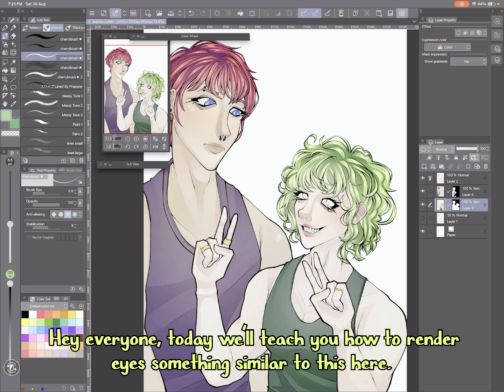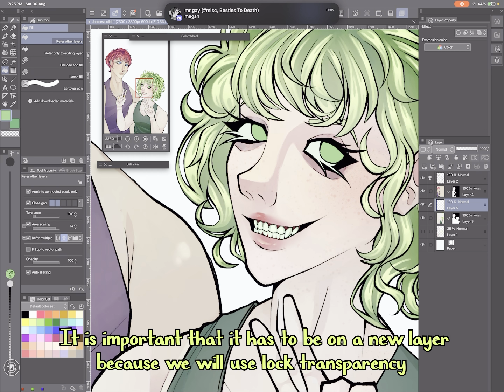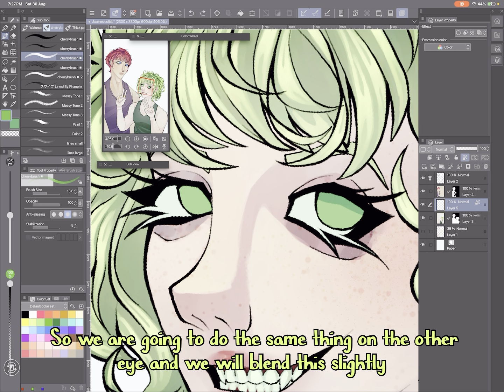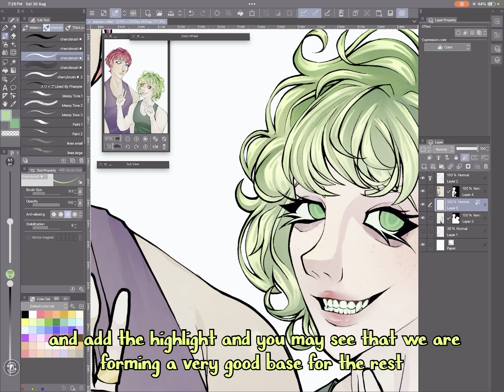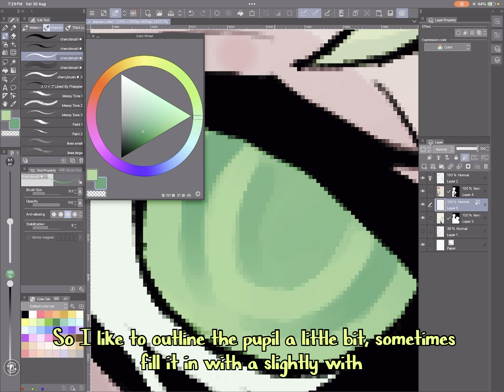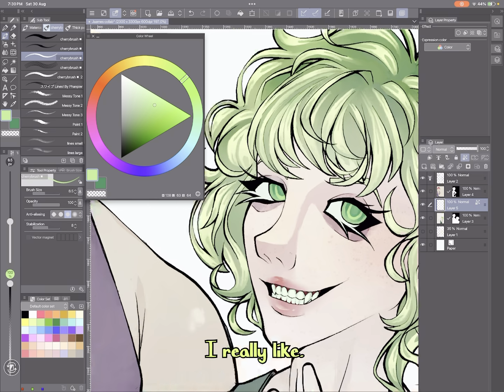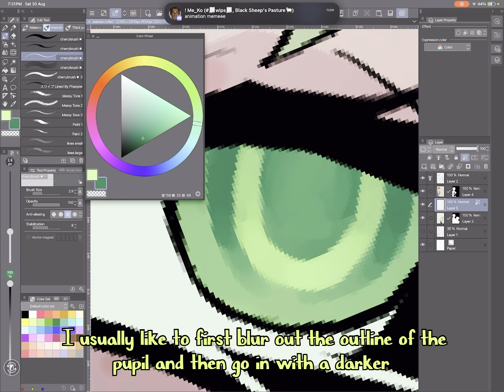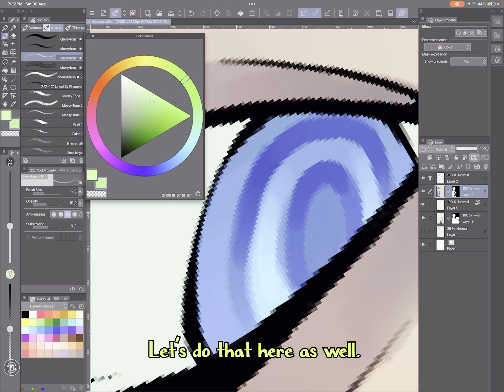Easy Eye Tutorial | Beginner digital art tutorial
I made this simple tutorial for anime yes because when I was younger it was way harder for me to find simple to understand tutorials for anime eyes, so I decided to make one on my own. People generally have been asking me to make tutorials and stuff sooo I made one. I will make more soon. I honestly hope you guys found it helpful

Art by Mokcie15
My Link Tree
Do Not Steal, Trace, Edit, Re-post, Redistribute, Post onto another site, Recolor, Copy, Claim this image as yours, Screenshot,
Sell, Remake, Reference from, Or make a base from my art.